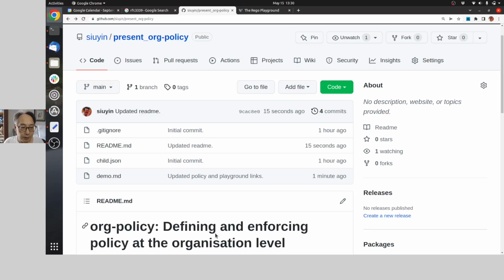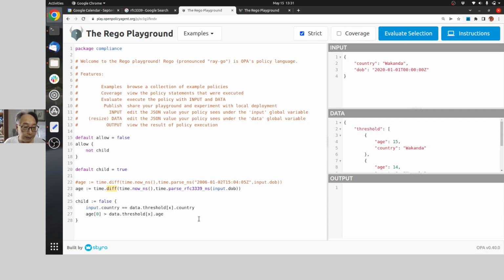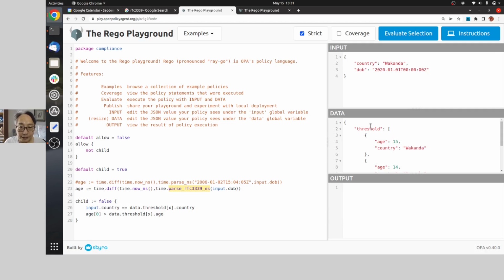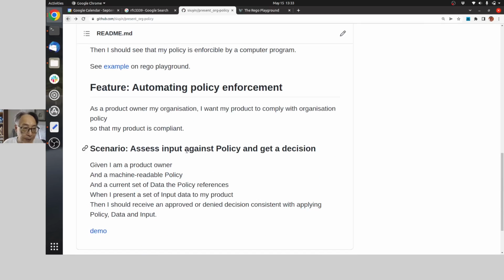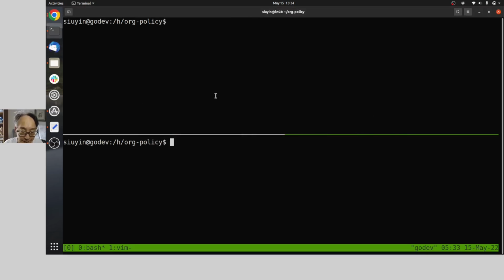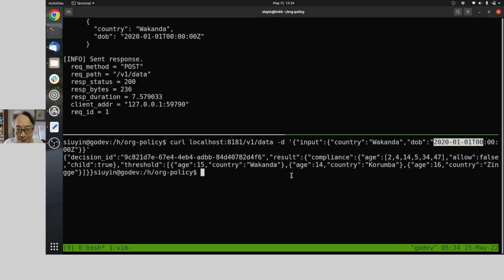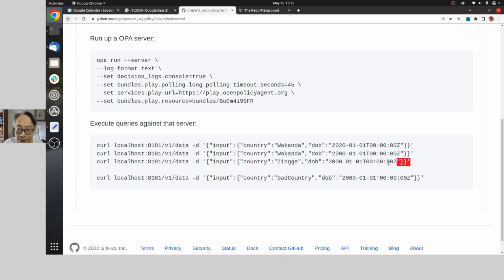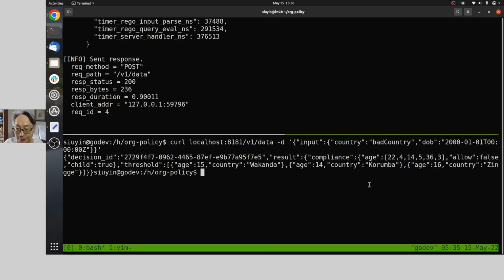Automating policy or authorization decisions with Open Policy Agent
Here is a walk through of OPA and how is may be used to automate policy decisions.